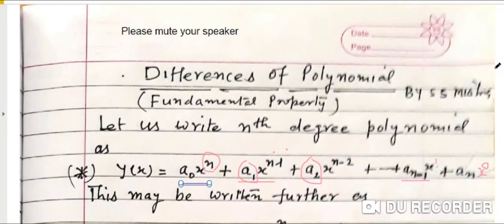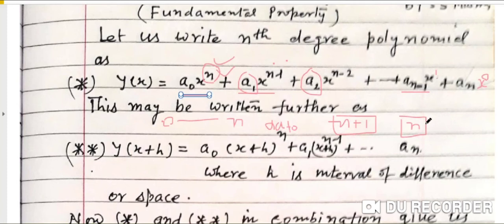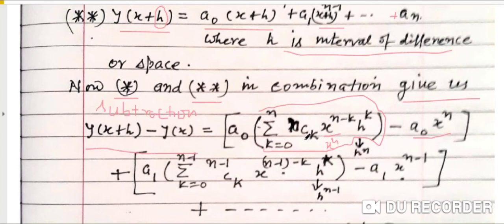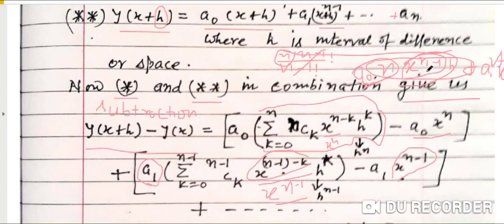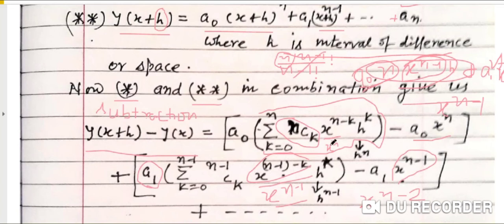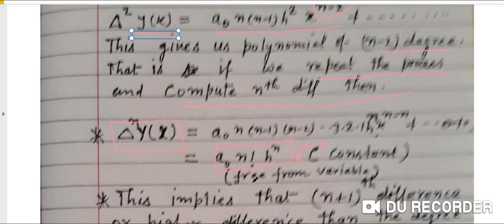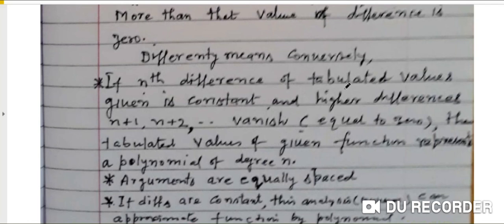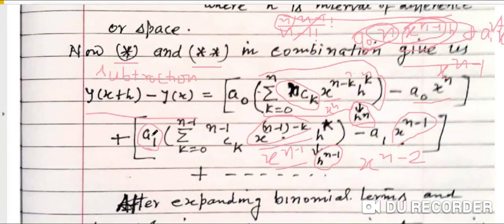Differences Of Polynomial By- Prof. S S Mishra, Dept. of Maths & Stats,Dr RML Avadh Univ. Ayodhya(UP